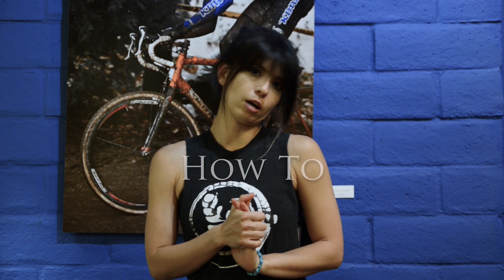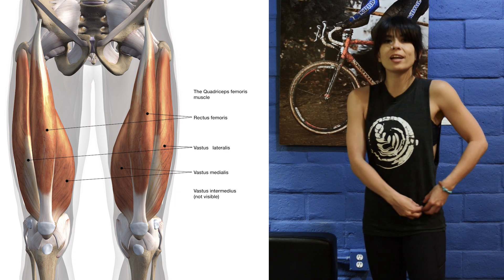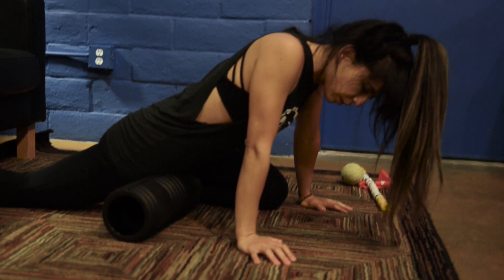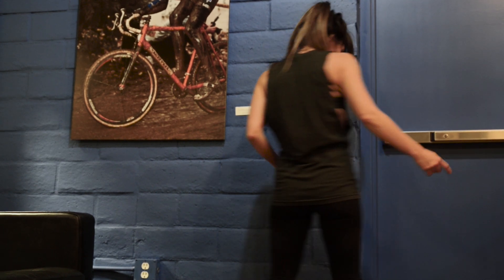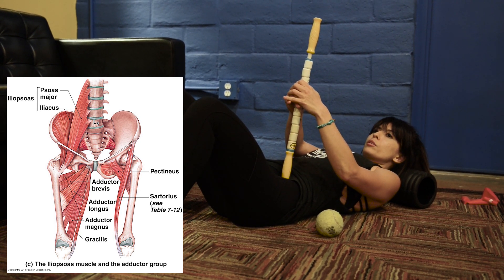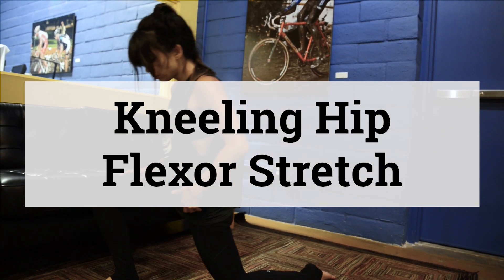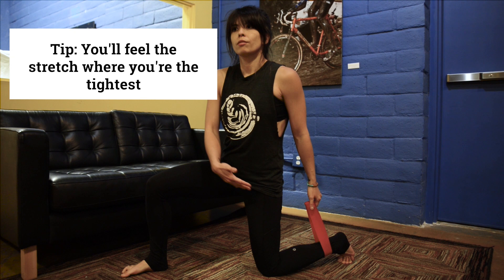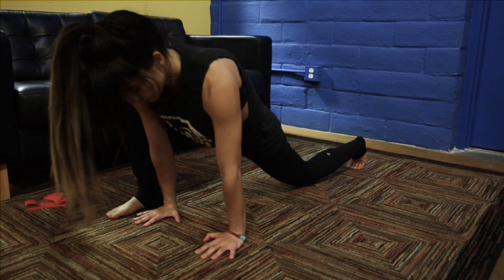How to Self Myofascial Release The Hip Complex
In this video, we have a guest appearance by Certified Massage Therapist Claire Johnson. Claire gives you all the deets on how to take care of your hip complex! The hip complex is the source of many symptoms of pain and/or discomfort, give these exercises a go and you'll likely find yourself moving with less restriction, performing better, and experiencing less discomfort in your daily life!